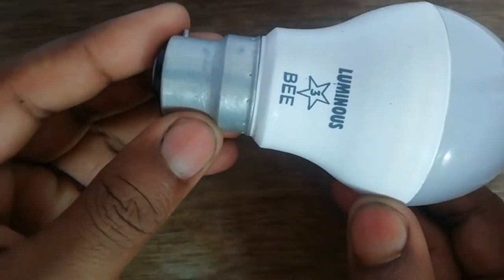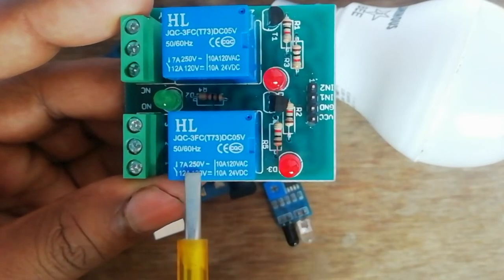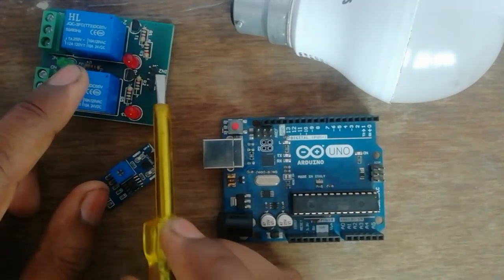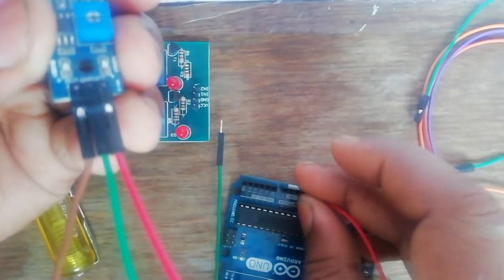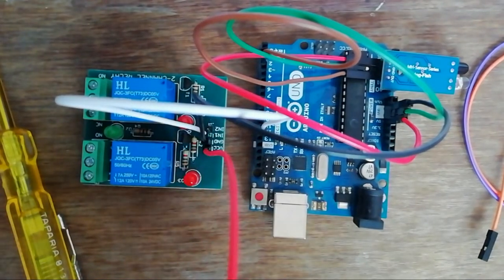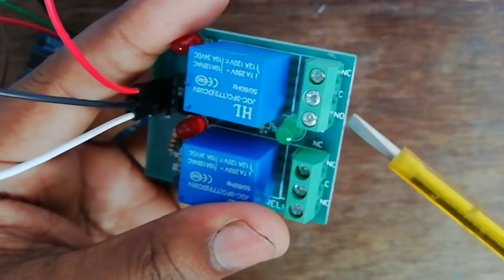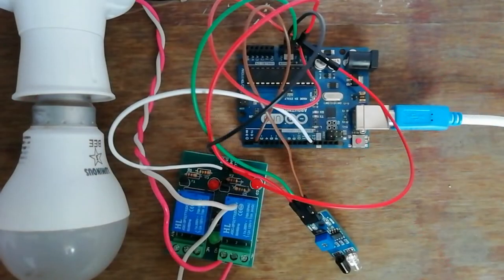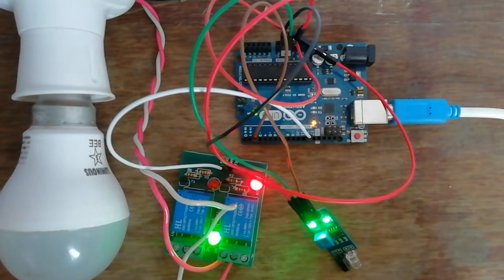How to control 220V AC bulb using IR sensor with arduino uno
How to control 220V AC bulb using IR sensor

Ac bulb On/Off using IR sensor

Ac bulb on off using ir sensorBulb on off with ir sensor